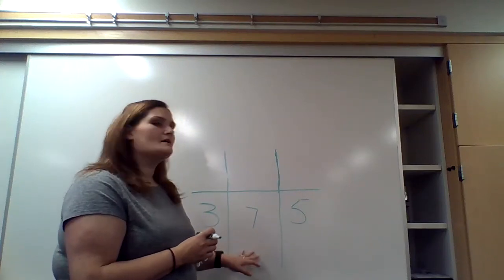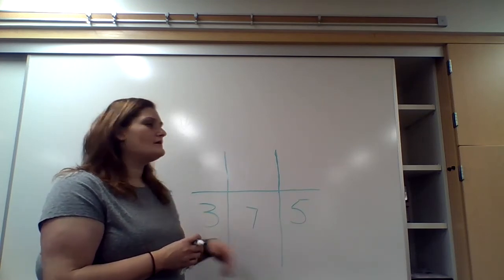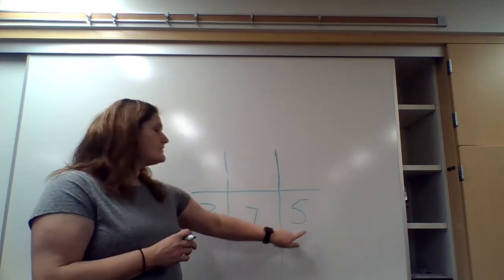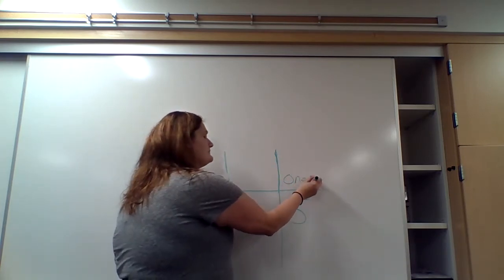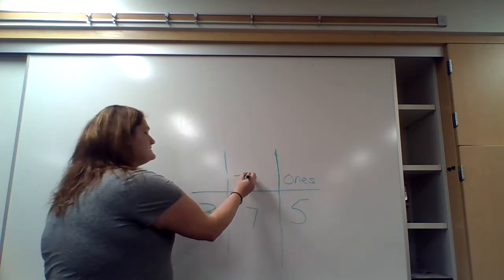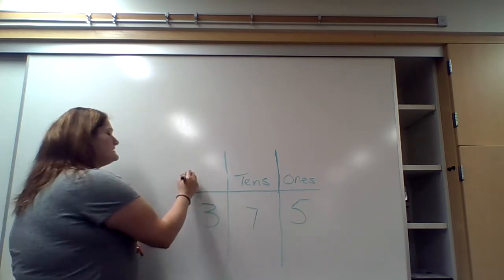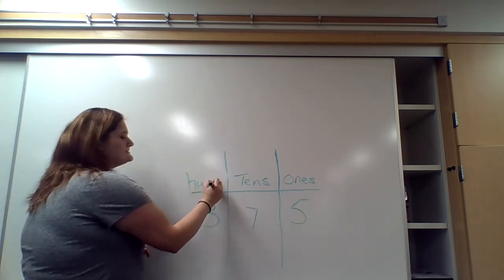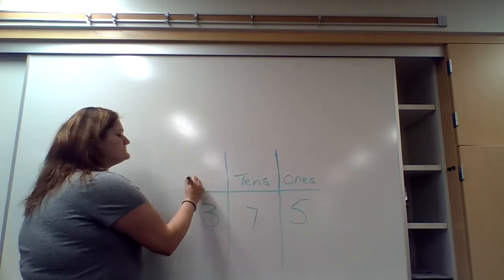Place Value Lesson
Follow along with Mrs. Beckey and learn the palce value for ones, tens and thousands!